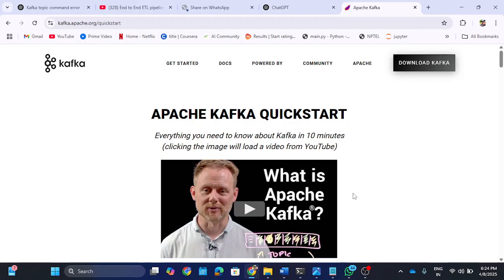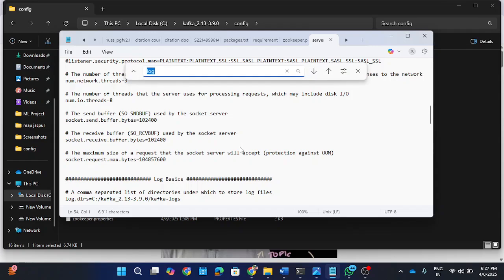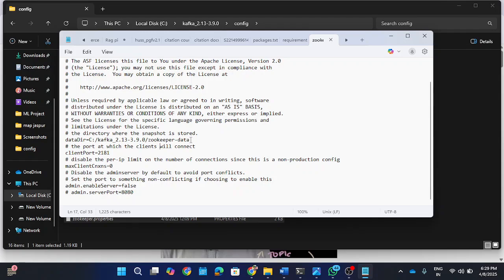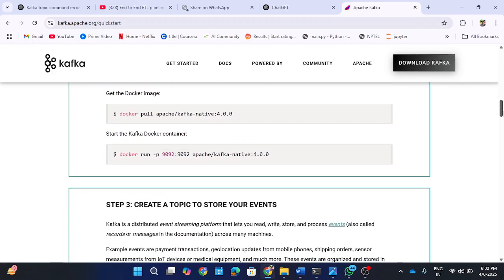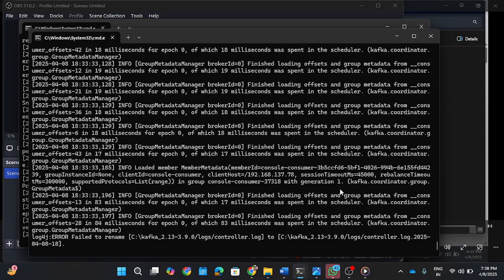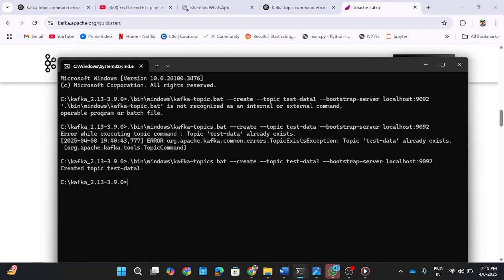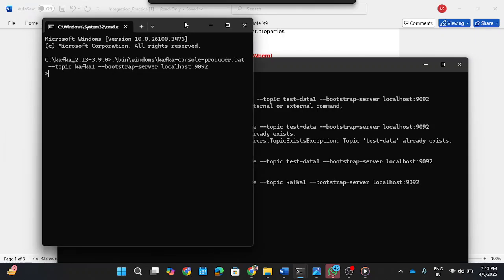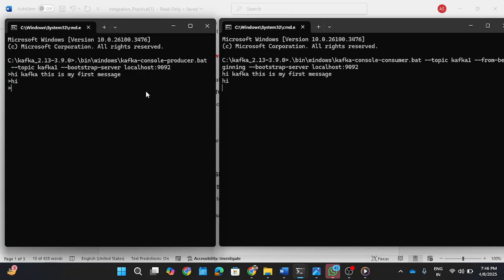Kafka Practical Setup (Step-by-Step) | Java + Zookeeper + Kafka Broker + Topic Creation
🚀 Welcome to Part 2 of my Apache Kafka series!
In this video, I’ll walk you through the complete practical setup of Kafka on your local machine — from Java installation to Kafka topic creation — explained in the simplest way possible 💻✨

🔧 What you'll learn in this video:

How to check if Java is properly installed (javac -version)

Why Kafka needs Java and how to set up environment variables

How to start Zookeeper and Kafka Server using CMD

Creating your first Kafka Topic

Sending and receiving messages (Producer & Consumer)

🎯 By the end of this video, you’ll understand how Kafka works behind apps to process real-time data — just like handling food orders, deliveries, and payments!